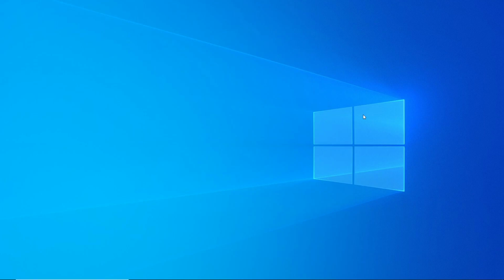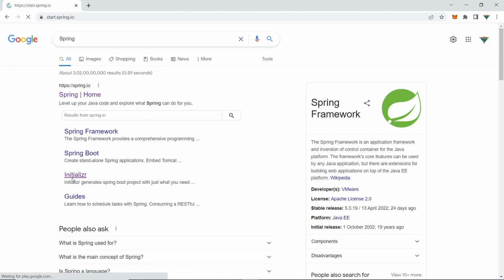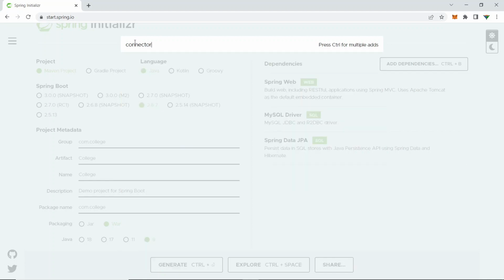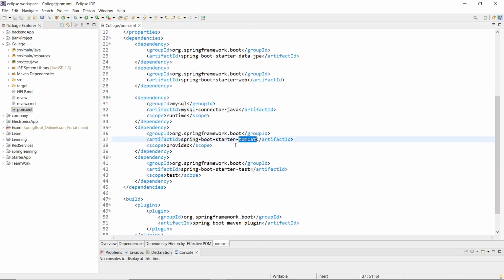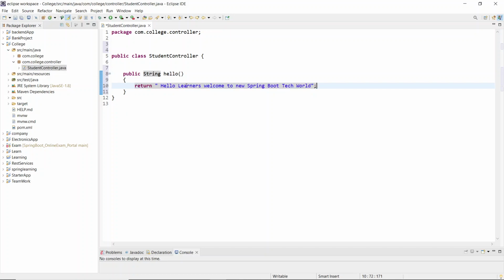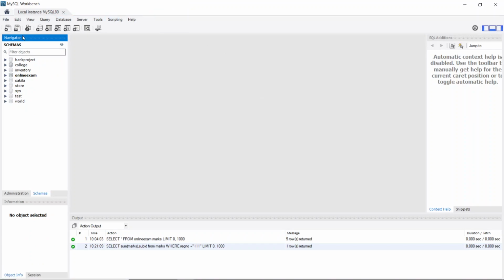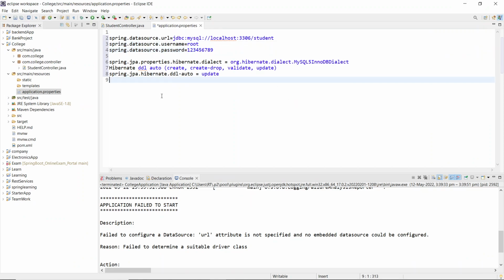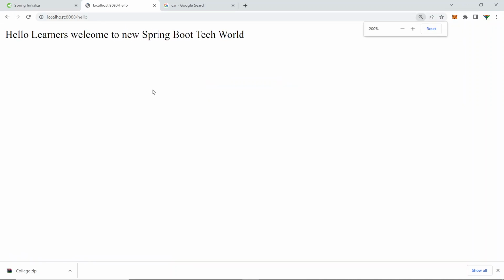Spring Boot Tutorial | E5.1 | Java Full Stack | 2023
Welcome to Episode 5.1 of our dynamic Spring Boot Tutorial series for Java Full Stack developers in 2023.
 In this focused installment, we delve into a specific aspect of Spring Boot that's crucial for your Full Stack journey. Explore in-depth insights, practical examples, and step-by-step guidance, ensuring you're equipped with the knowledge to excel in your Java Full Stack projects. Stay ahead of the curve with the latest updates and best practices, as we continue to empower you in your coding endeavors.

In this video we'll learn how to add data and expose to API end points in Spring Boot step by step.

Spring Boot in-depth
Spring Boot practical examples
Java Spring Boot E5.1
Modern application development
Java Spring Boot series
Spring Boot coding techniques
Full Stack coding insights
Java programming trends
Spring Boot updates
Java software engineering
Full Stack project mastery
Best practices in coding